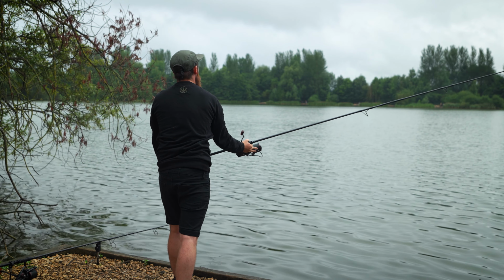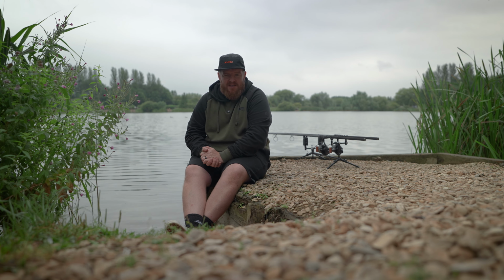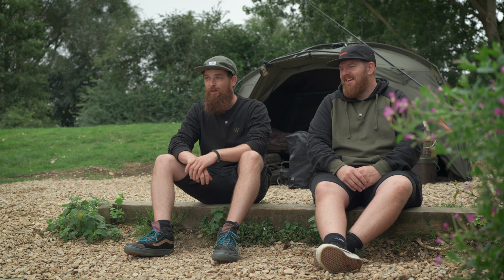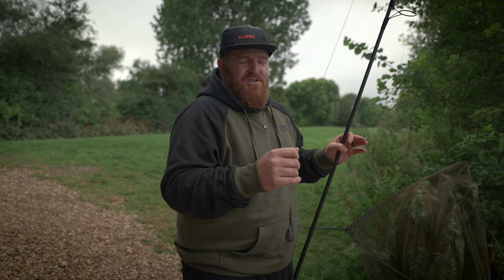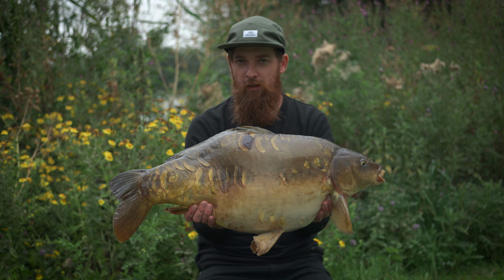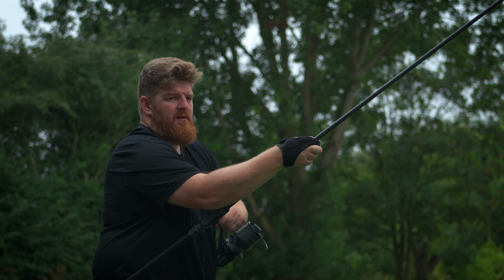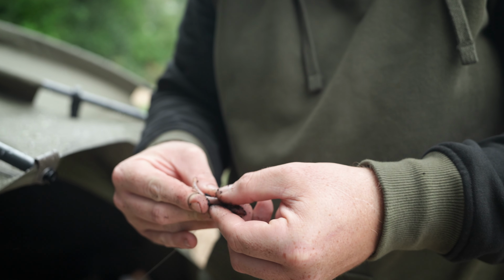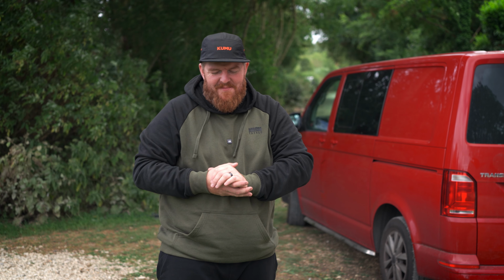Tackling One of the UK's Busiest Big Fish Day-Ticket Waters | Linear's Brasenose 1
CARPology's Luke Venus and Iain Mitchell venture to Linear Fisheries Brasenose 1 (B1) to test out some of the most premium fishing tackle available. Will the latest Basia rods and reels be up to the job of fishing at ranges up to 120 yards? Let’s find out…